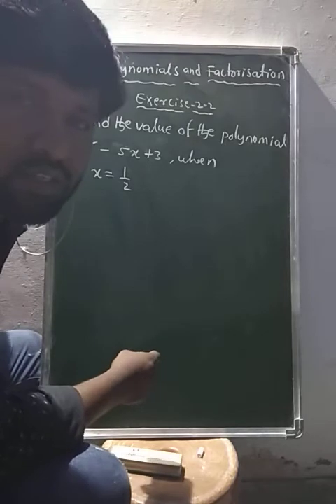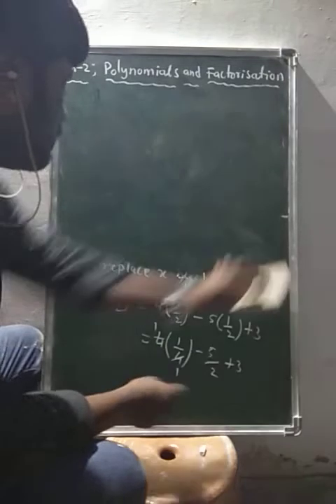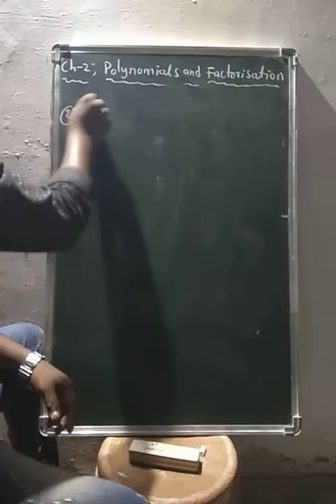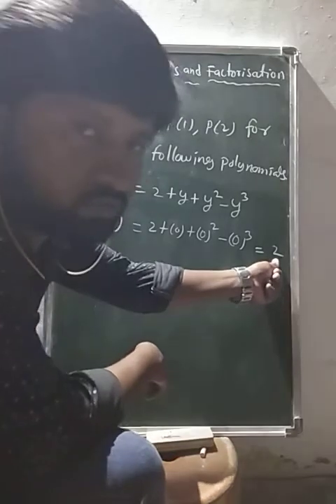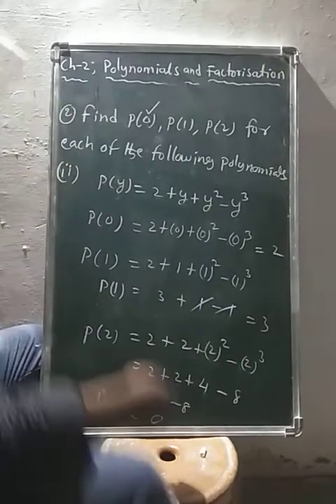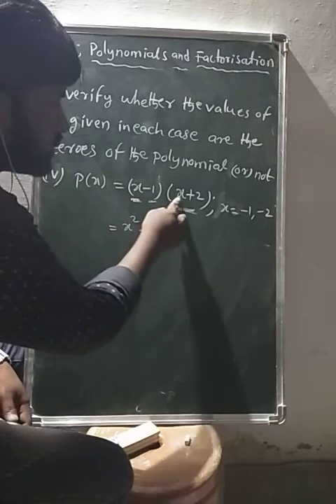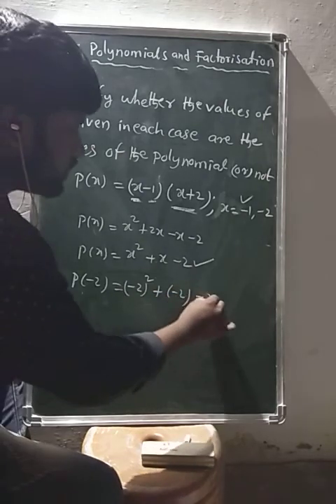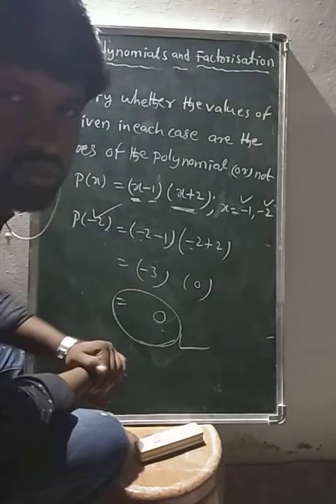Ch:2, Polynomials and factorisation, exercise 2.2, 1 ,2&3 mains